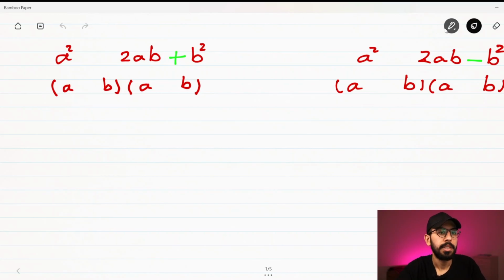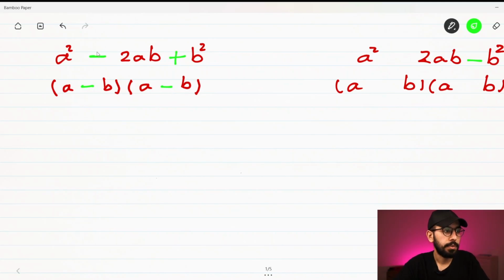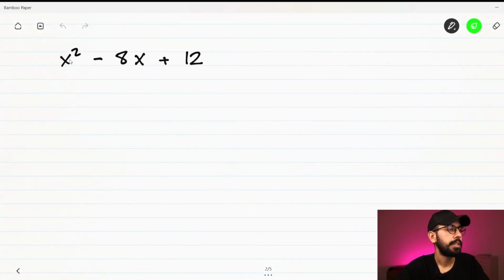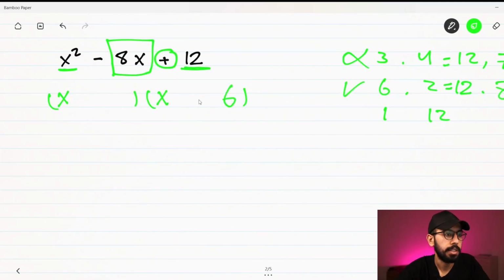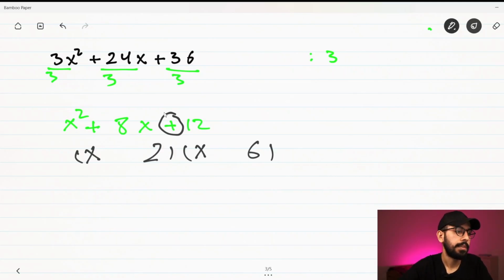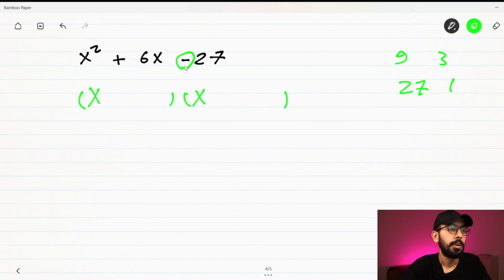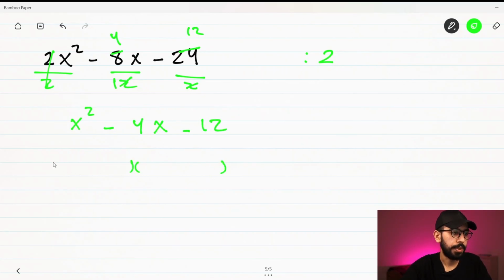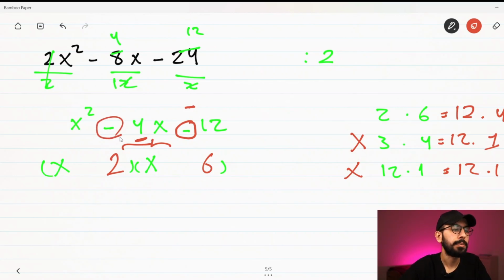How To Factor and Solve Quadratics - Algebra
factoring quadratic equations can be very tricky, that's why we have put this video together in order to help you in this matter.

BUT
some equations can not be factorized that's why we use another ways and methods to solve these equations, we will talk about these methods in the next videos.